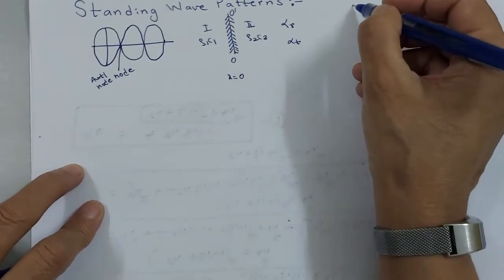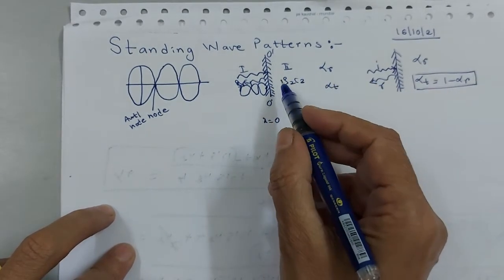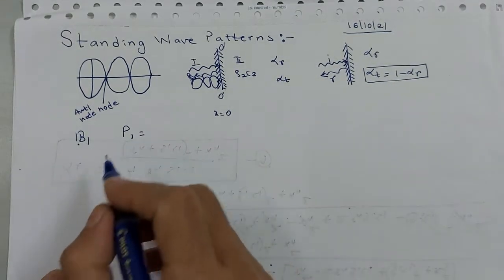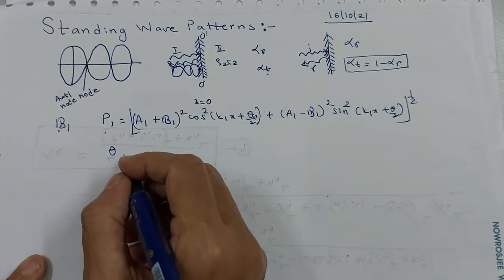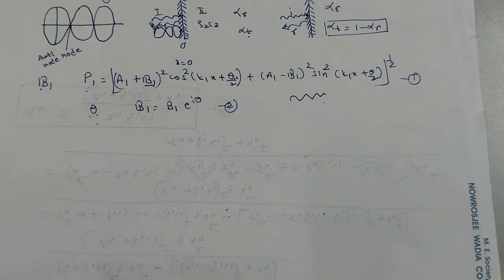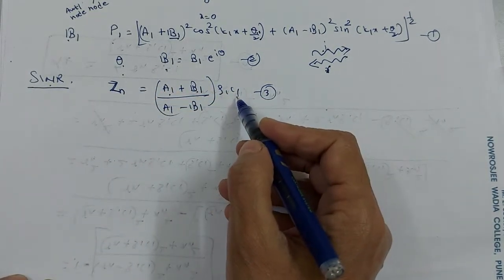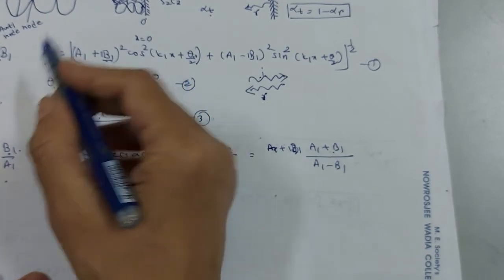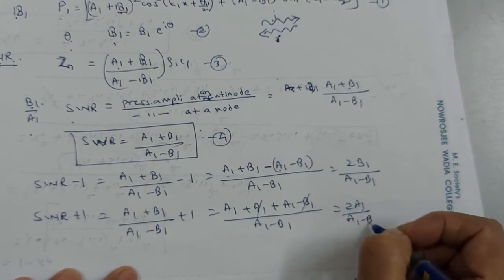PHOT-234 (15)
Standing wave patterns